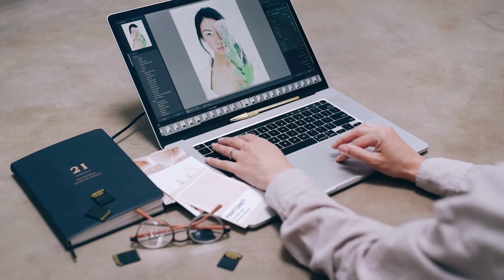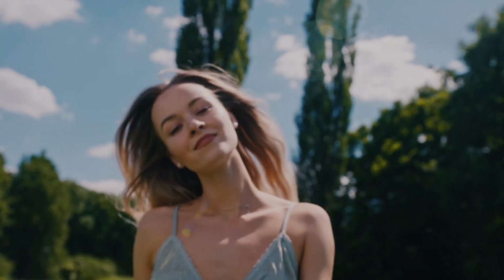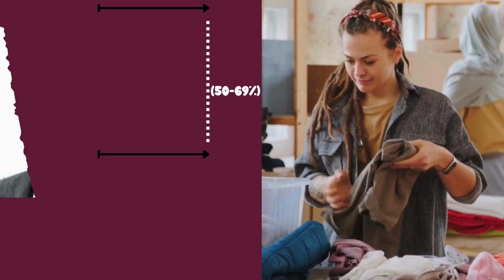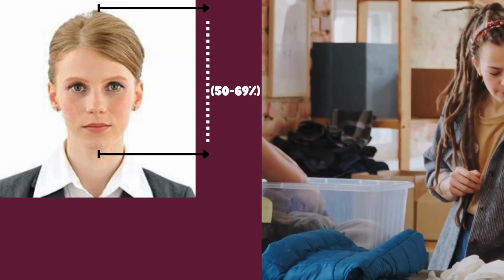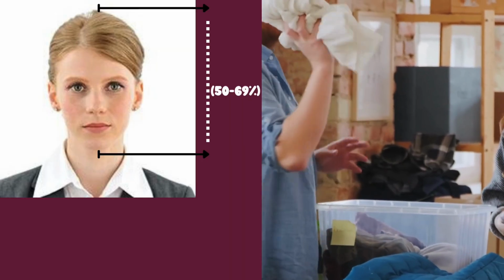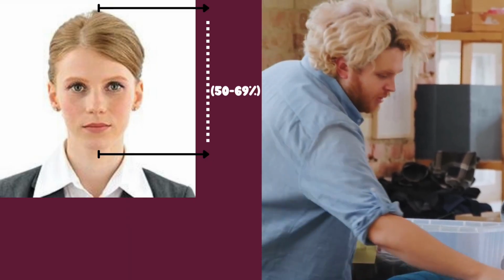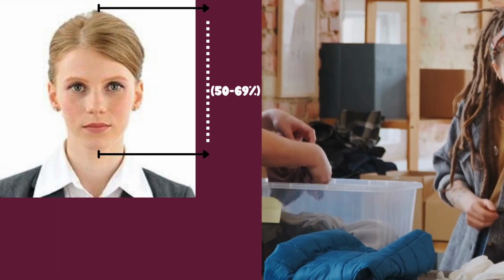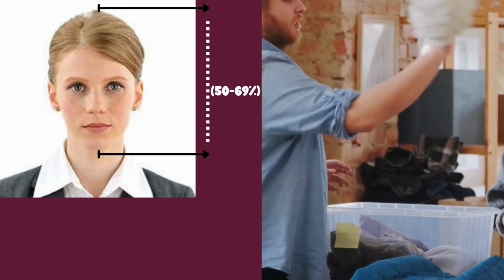DV LOTTERY: PHOTO REQUIREMENTS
In this video, Ibo Traveller shares the key things to consider when taking photos for the Green Card Lottery application, dvlotteryresults 2026. Make sure you follow along step-by-step to understand the essential requirements related to this lottery,
If there’s anything you’d like me to make a video about, please leave a comment so I can work on it.